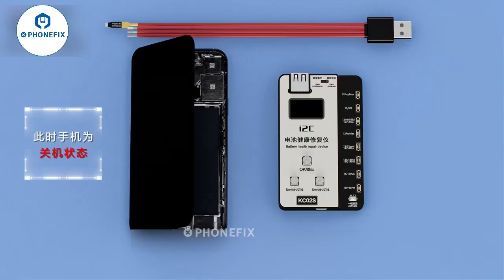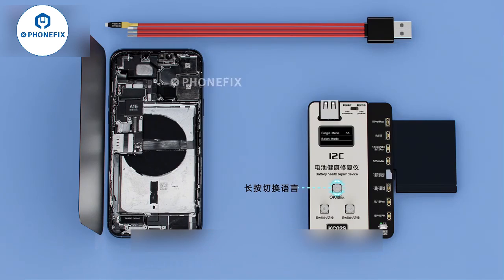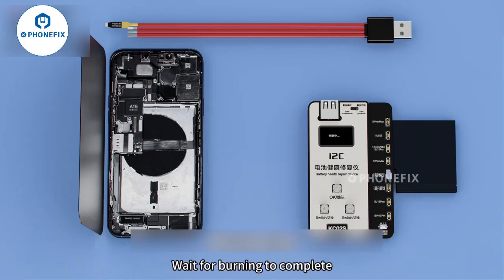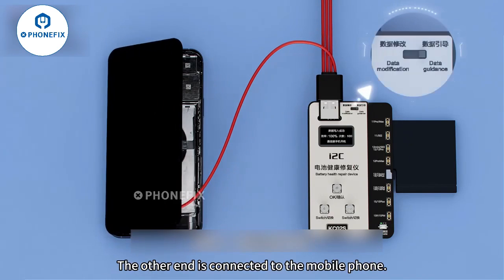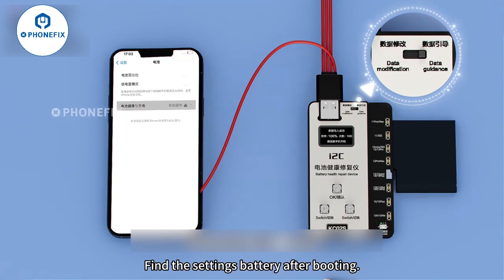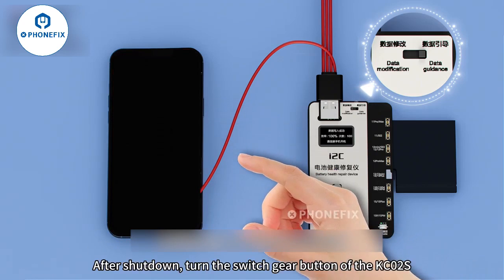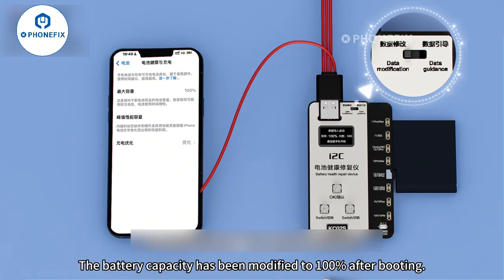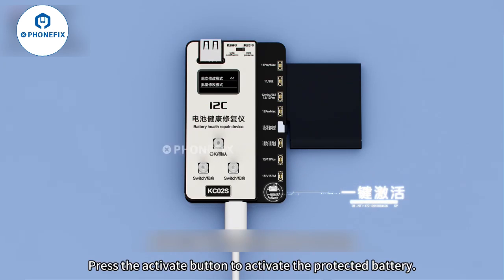i2C KC02S iPhone Battery Health Non-genuine Pop-up Tester Manual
Remove iPhone "Important Battery Message" "Unknown Parts" Pop-up problems caused by non-genuine iPhone battery and one-click to modify the iPhone battery 100% capacity or 0 cycle with i2C KC02S battery health programmer without using the external cables.